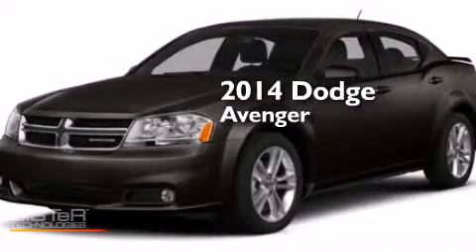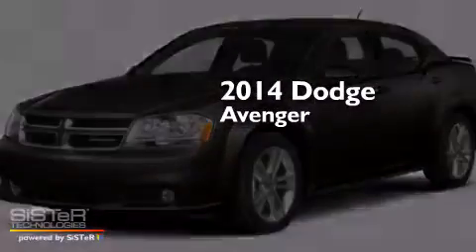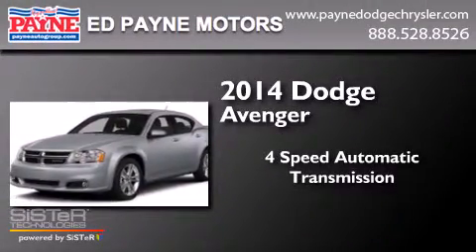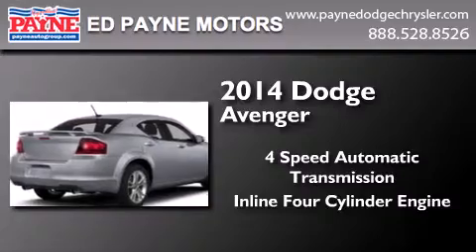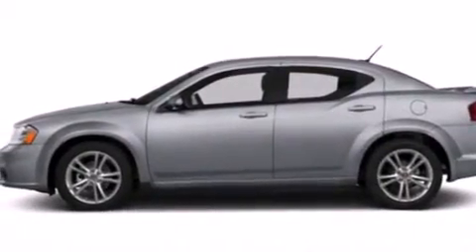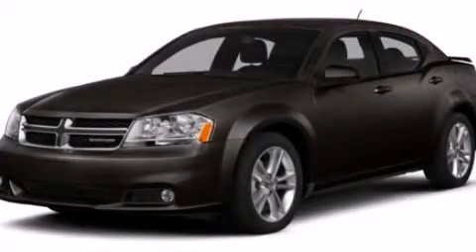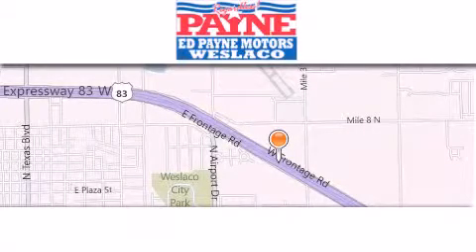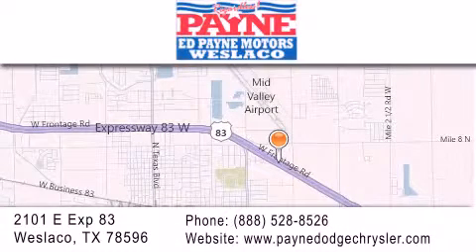2014 Dodge Avenger Corpus Christi TX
We have been honored to serve the Weslaco TX area , we promise that your experience at our dealership will exceed your expectations ! Year : 2014 Make : Dodge Model : Avenger Engine : 2.4L 4 cyls Trans . : Automatic 4-Speed Exterior : Black Clearcoat Miles : 15 Interior : Black Cloth Bucket Seats Stock : N110060 Ed Payne Dodge 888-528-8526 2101 E. Exp 83 Weslaco , TX 78596